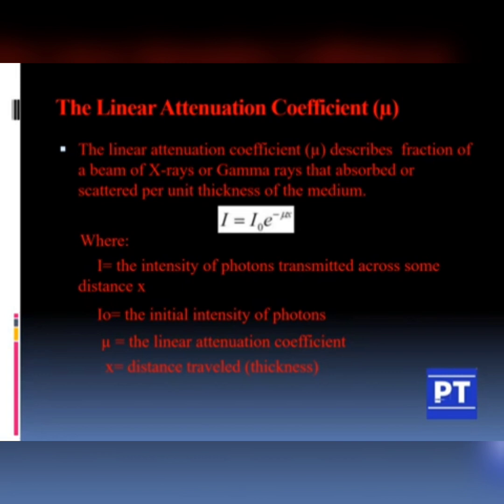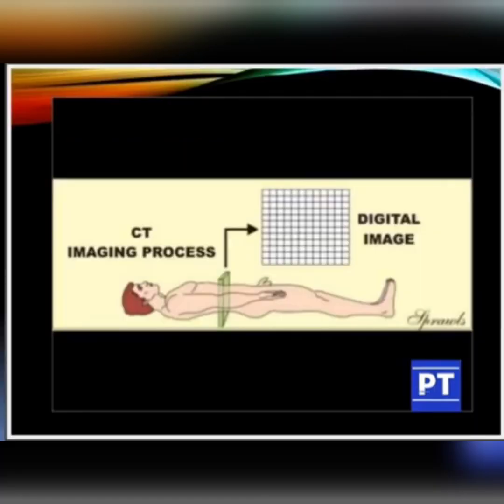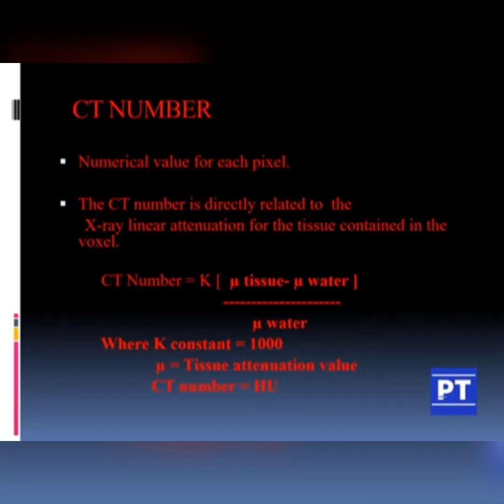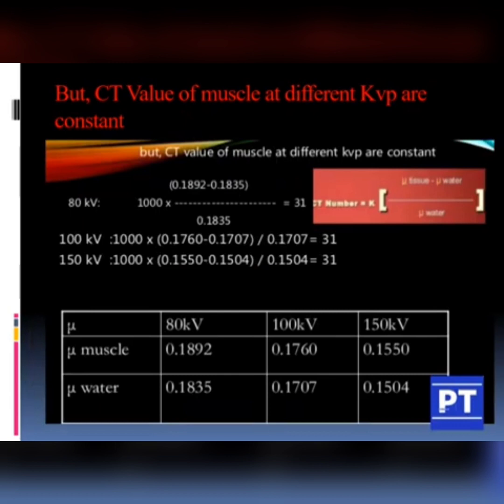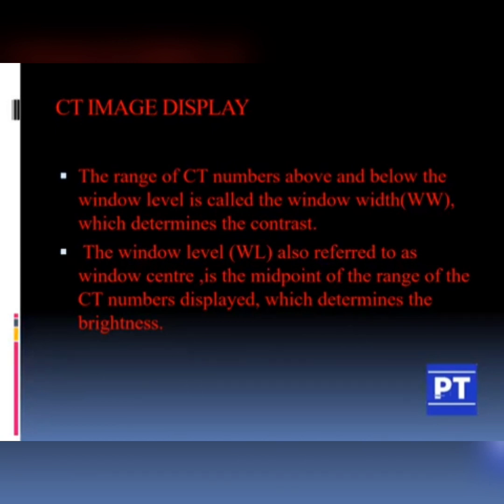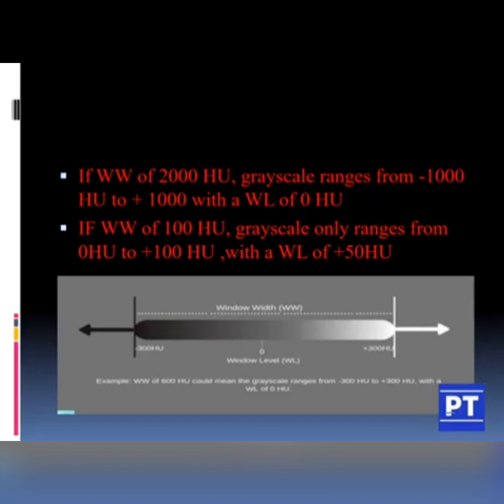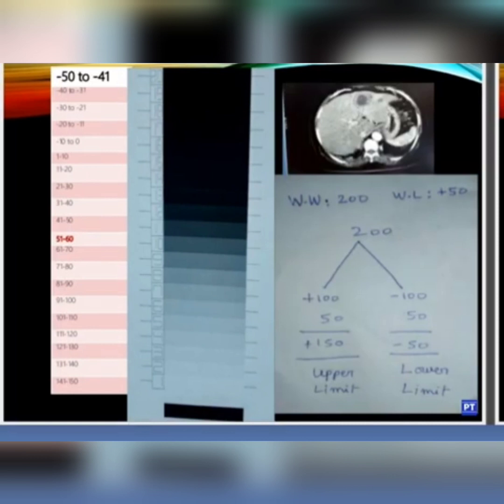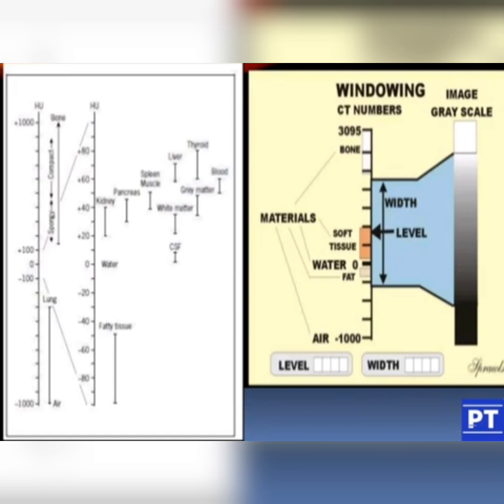CT Numbers/Window Width and Window Level/PT/Parvathy Thejus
Helpful for Radiography Students Undergoing Diploma, Degree n Post Graduate Program